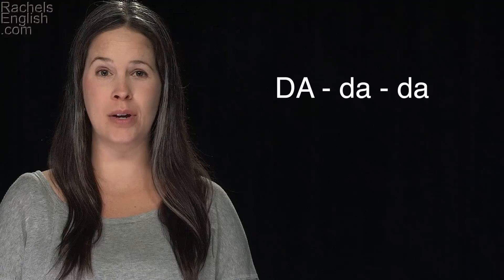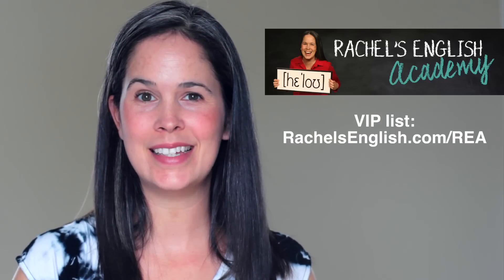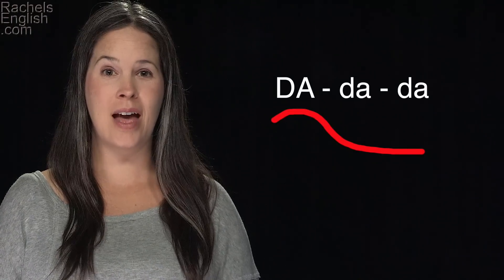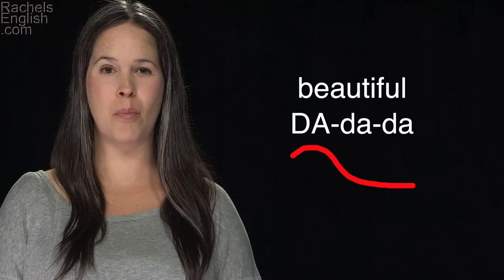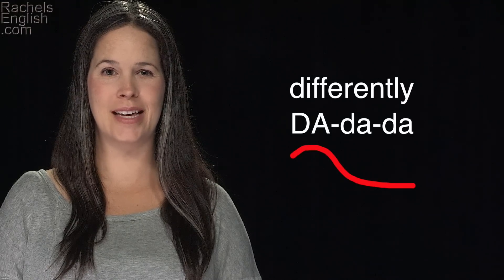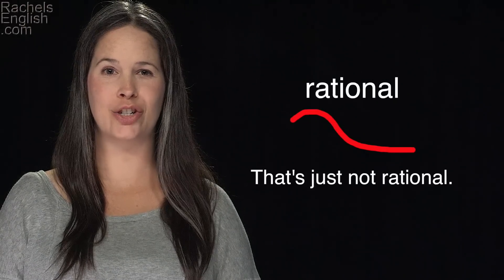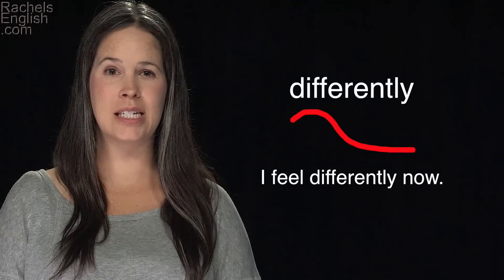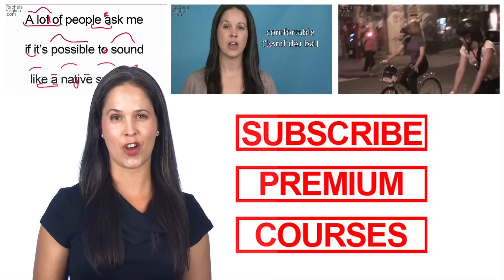English Practice: Syllable Stress – 3- Syllable Words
Practice English speaking focusing on syllable stress.  All of these 3-syllable words have stress on the first syllable.  Get on the VIP list for Rachel’s online school

Cải thiện nói tiếng Anh Mỹ   /  改善美式英語的發音   /   미국 영어 발음 향상  /  アメリカ英語の話し言葉のアクセントを向上させる    /   Улучшение произношения американского английского языка   /   Meningkatkan berbicara bahasa Inggris Amerika   /   Melhore sua pronúncia do inglês americano   /   Mejora tu pronunciación en Inglés Americano   /   बात अमेरिकी अंग्रेजी में सुधार   /  تحسين لهجتك الأمريكية الإنجليزية / שפר את המבטא האמריקאי שלך